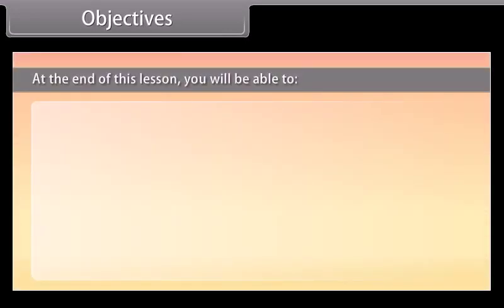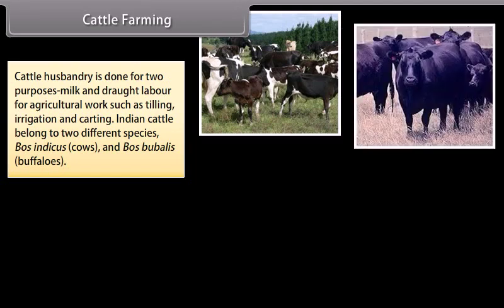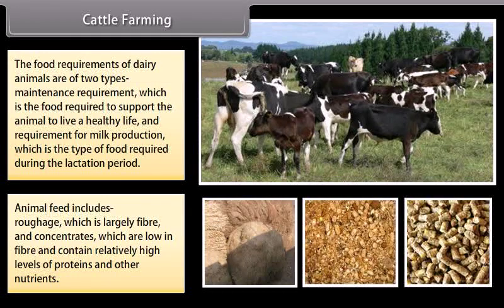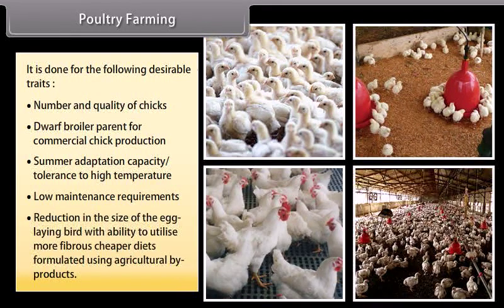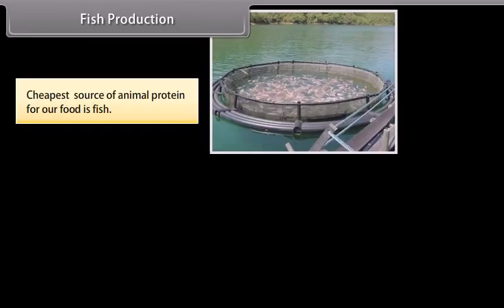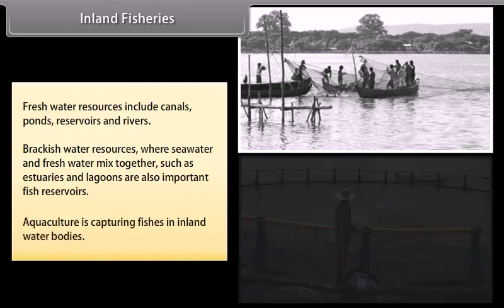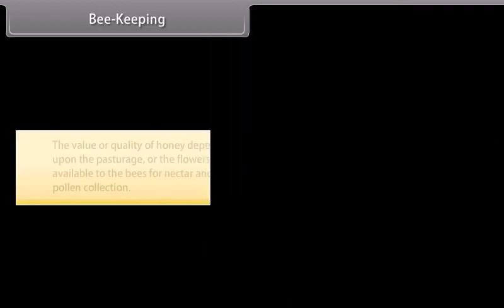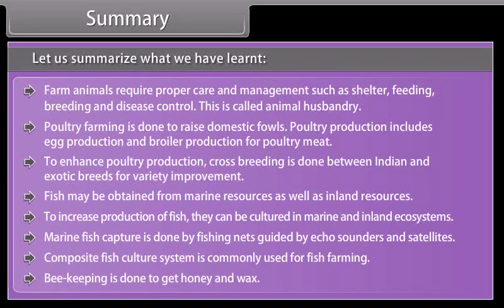improvement in food resources part 2 class 9 biology free animated tutorial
improvement in food resources part 2 class 9 biology
Click on the following links to watch all the videos of your class and subject:

Class 8th Mathematics:

Improvement In Food Resources Part 1 Class 9 Biology Free animated tutorial